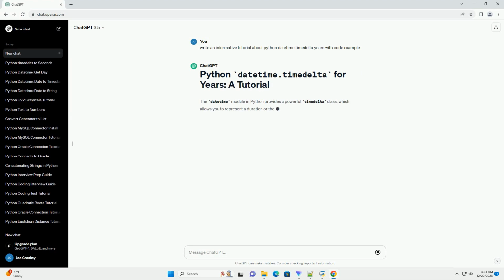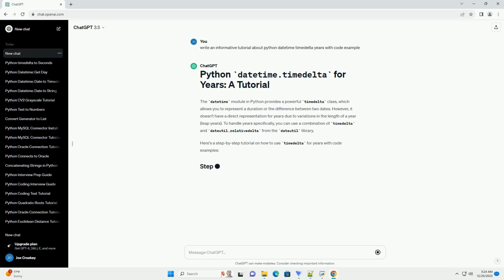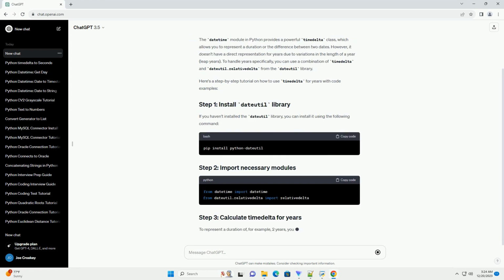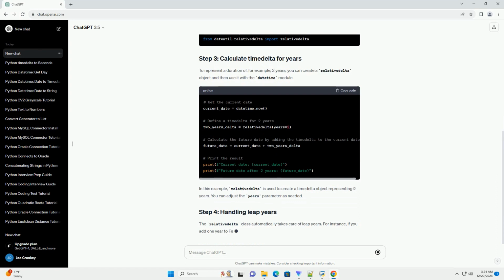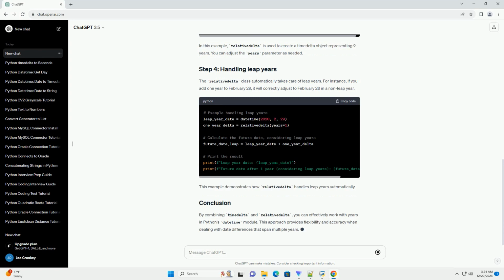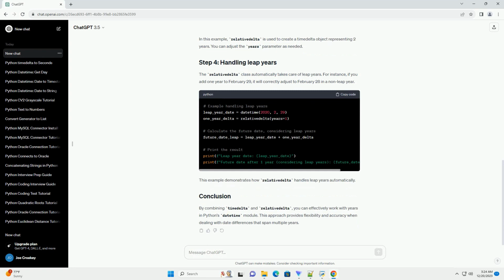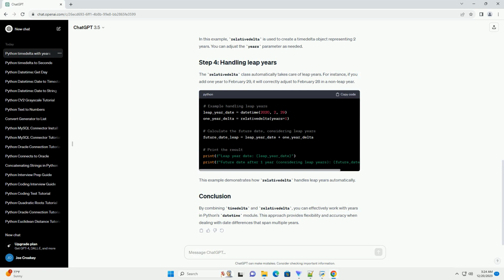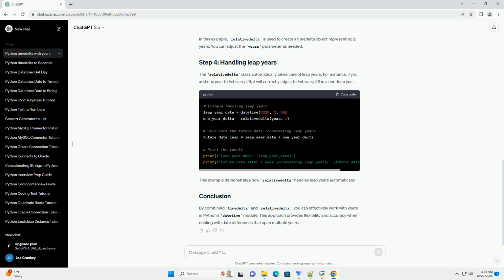python datetime timedelta years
The datetime module in Python provides a powerful timedelta class, which allows you to represent a duration or the difference between two dates. However, it doesn't have a direct representation for years due to variations in the length of a year (leap years). To handle years specifically, you can use a combination of timedelta and dateutil.relativedelta from the dateutil library.
Here's a step-by-step tutorial on how to use timedelta for years with code examples:
If you haven't installed the dateutil library, you can install it using the following command:
To represent a duration of, for example, 2 years, you can create a relativedelta object and then use it with the datetime module.
In this example, relativedelta is used to create a timedelta object representing 2 years. You can adjust the years parameter as needed.
The relativedelta class automatically takes care of leap years. For instance, if you add one year to February 29, it will correctly adjust to February 28 in a non-leap year.
This example demonstrates how relativedelta handles leap years automatically.
By combining timedelta and relativedelta, you can effectively work with years in Python's datetime module. This approach provides flexibility and accuracy when dealing with date differences that span multiple years.
ChatGPT